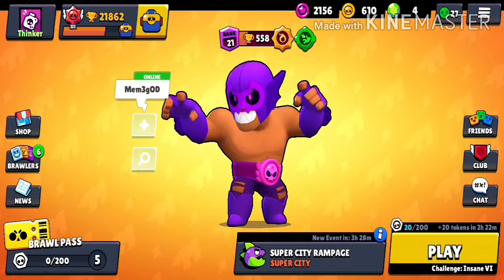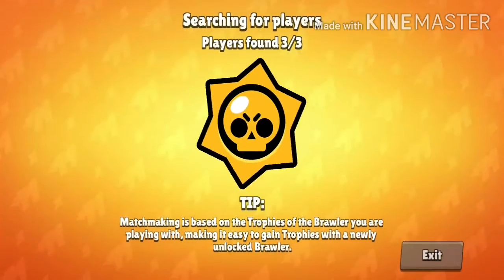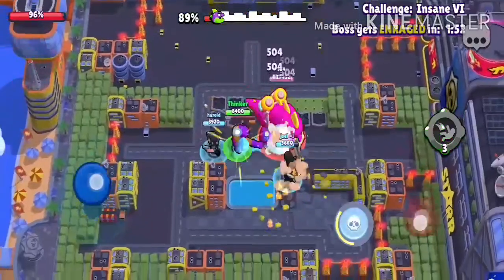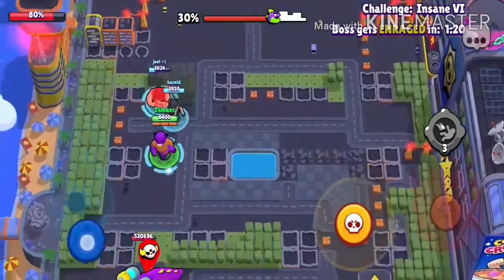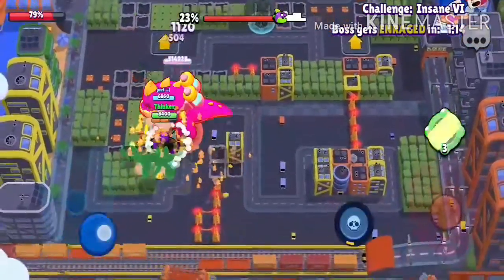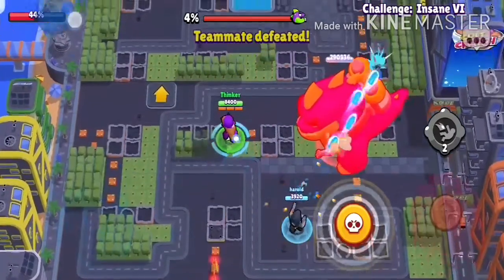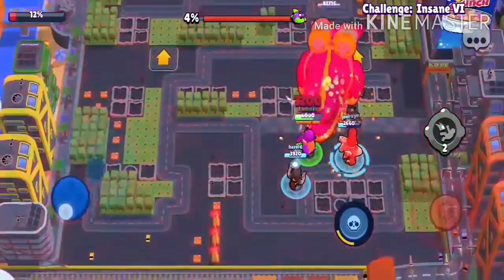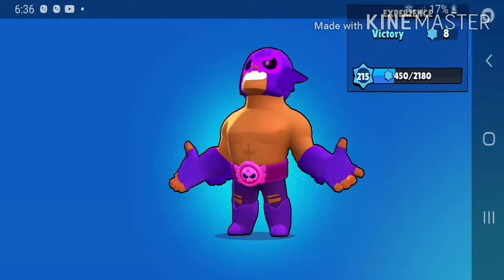Super city rampage glitch brawl star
thank GX spider for showing me